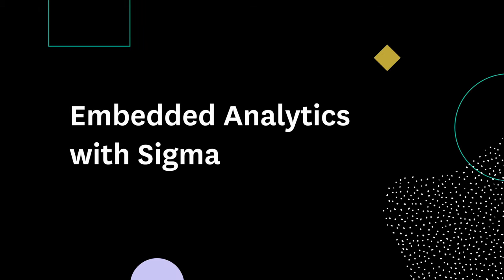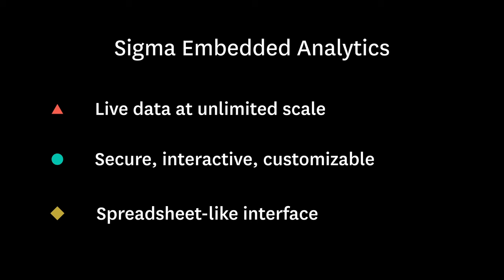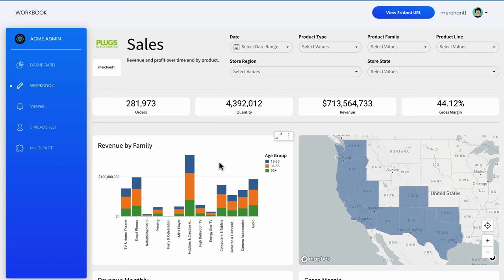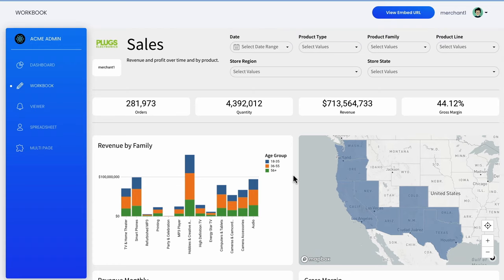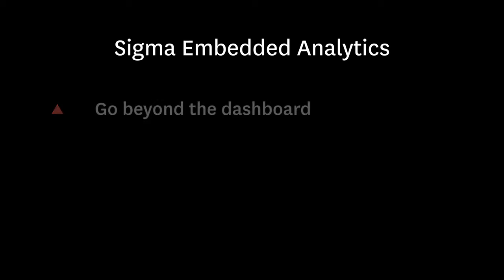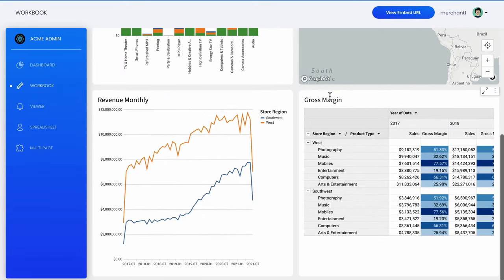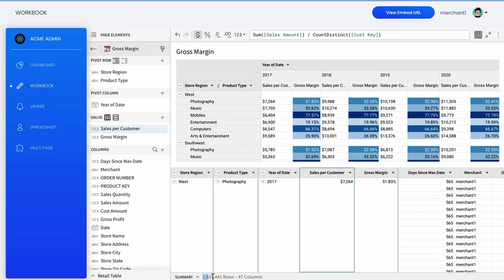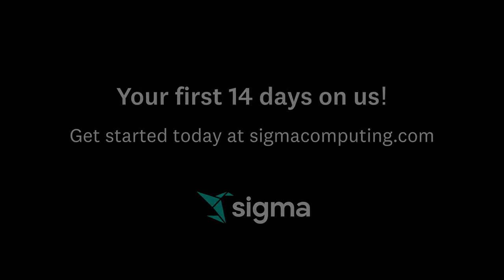Sigma Embedded Analytics Demo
Watch this short demo to see how Sigma embedded analytics capabilities extend, accelerate, and monetize the value of your data by securely embedding dynamic, flexible, and scalable dashboards and analysis into applications or portals.

Sigma directly connects to your CDW to enable a self-service, spreadsheet experience at cloud scale.